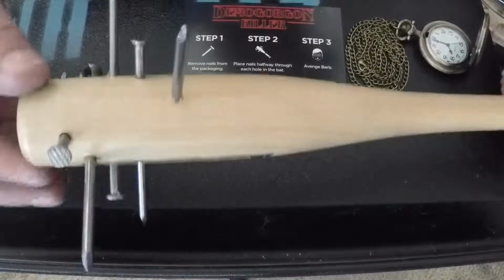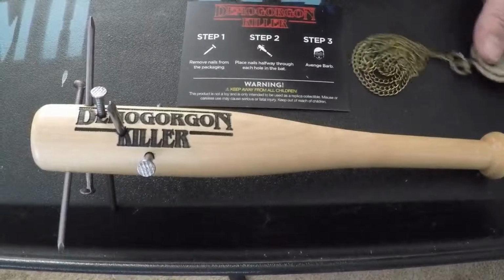BAM! box September 2016 - Strange! Turbo Unboxing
Unboxing my BAM! Box from September 2016.  The theme this month is Strange.  It was my first BAM! Box, and I was not disappointed, it had a lot of fun and interesting items!

Songs are "A Salty Salute" and "Motor Away", both by Guided by Voices.